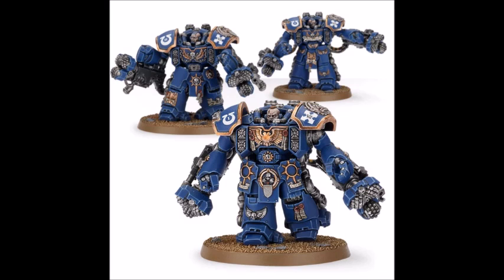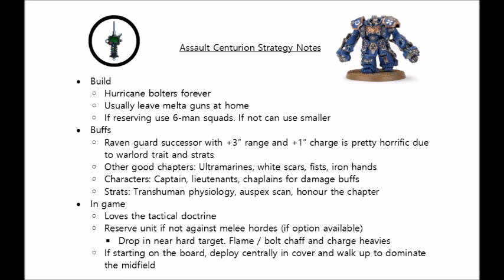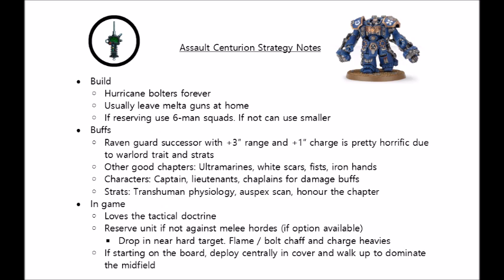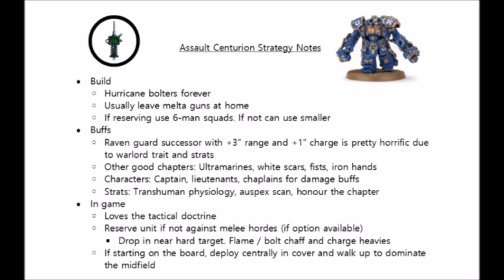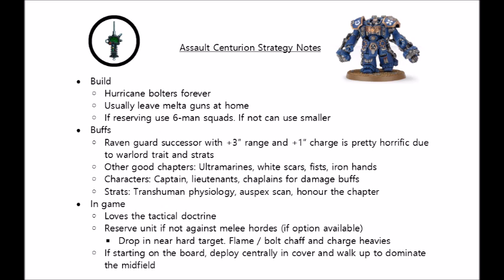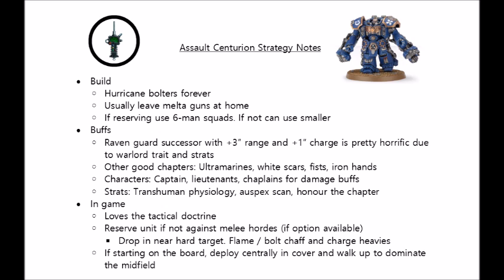Assault Centurions: Rules, Review + Tactics - Space Marine Codex Strategy Guide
Assault centurions might be a surprise entry for one of the strongest units in the space marine codex! Let's see what they can do for us...